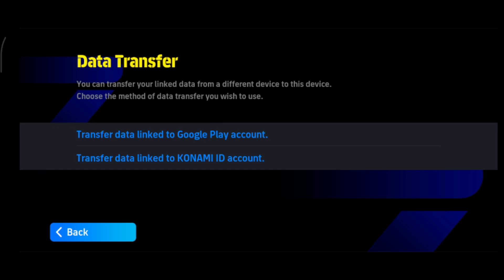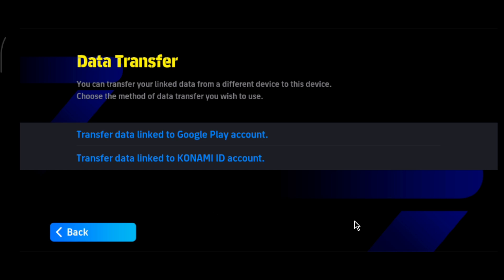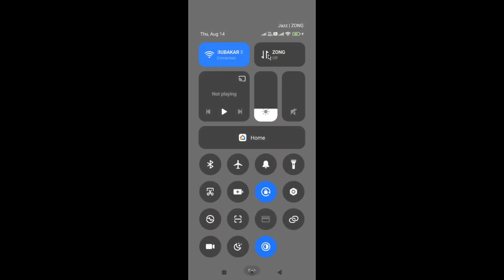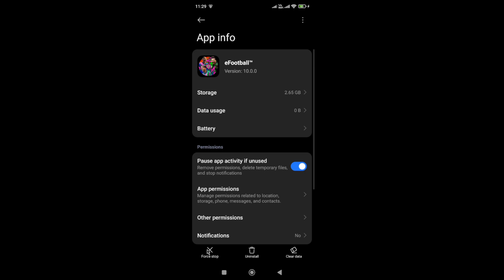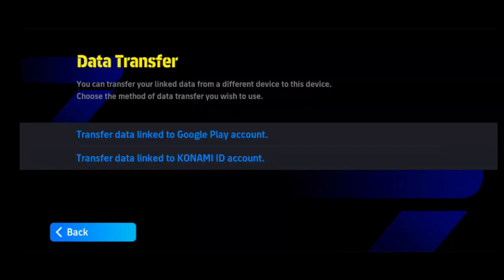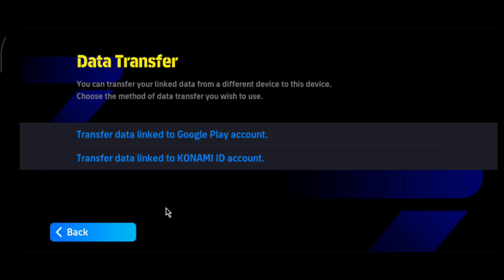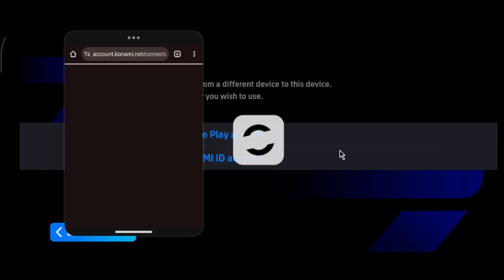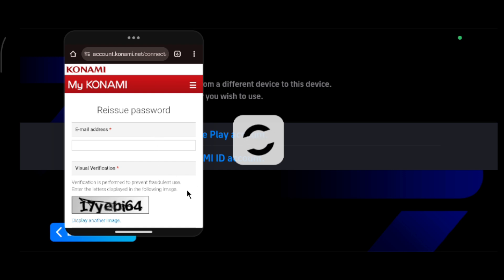eFootball 2026 Mobile How to Fix Cannot Transfer Data Error Android & IOS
Are you getting the “Cannot Transfer Data” error in eFootball 2026 Mobile?
In this video, you will learn how to fix the "Cannot Transfer Data" issue on Android and iOS. This step-by-step guide will help you solve data transfer problems, restore your account, and get back into the game without losing progress.